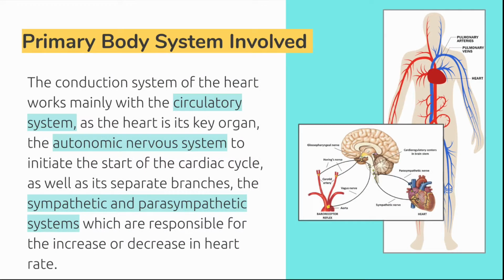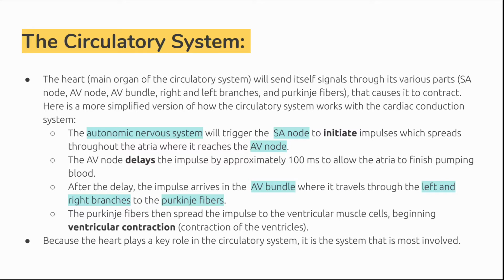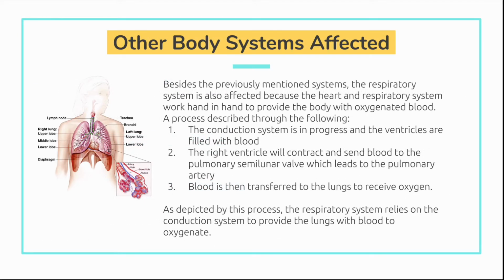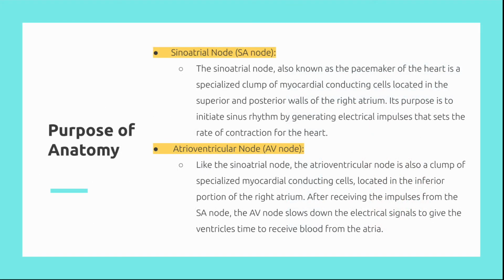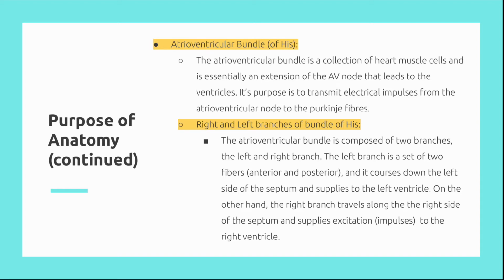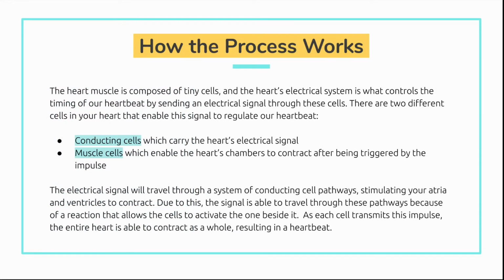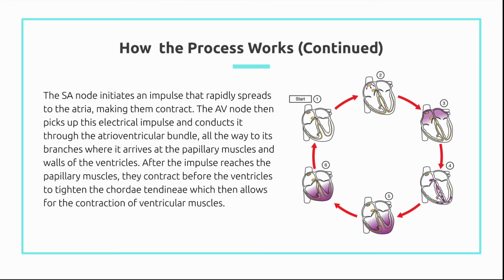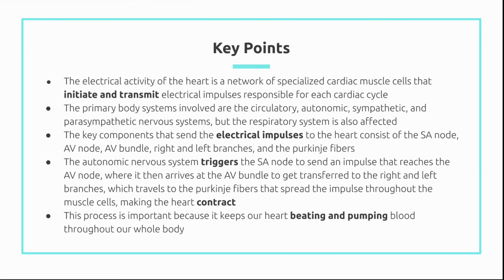Heart’s Conduction System, Group 7 - Period 4 Bio-Technology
Group 7, Period 4 Bio-Technology